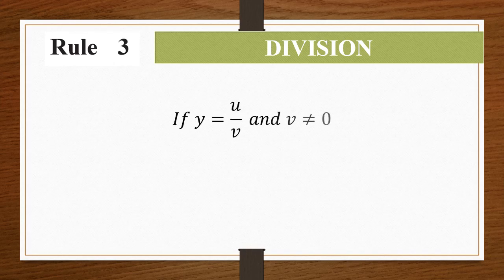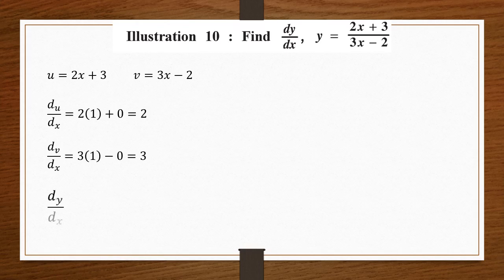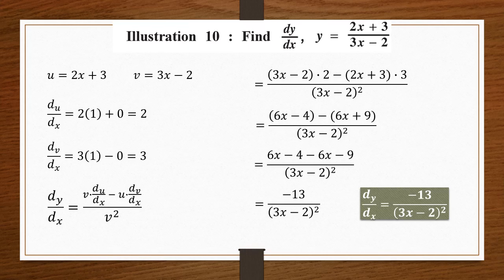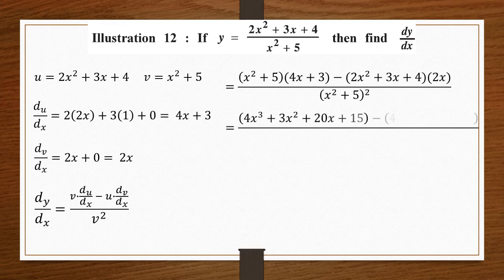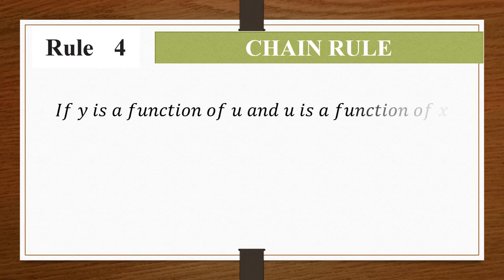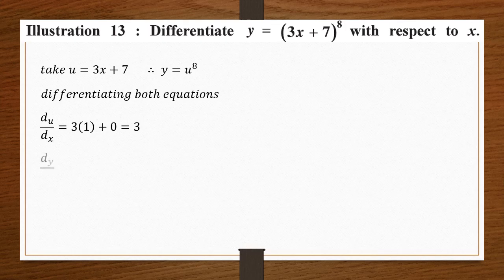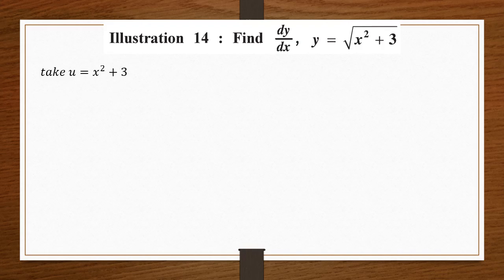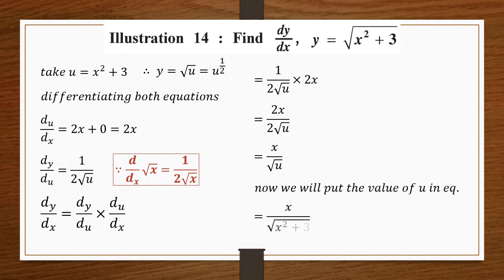CLASS 12 STATISTICS EM PART 2 CHAPTER 5.4 WORKING RULES AND ILLUSTRATIONS BY VITAN SIR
Rule 3 divisions and Rule 4 chain rule